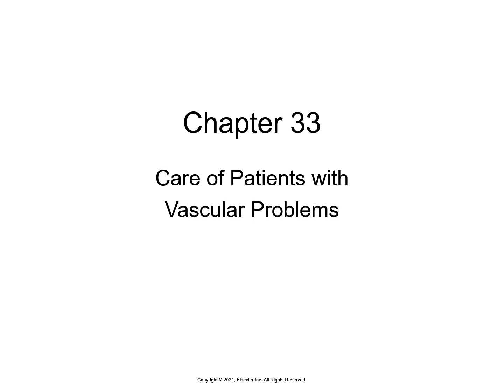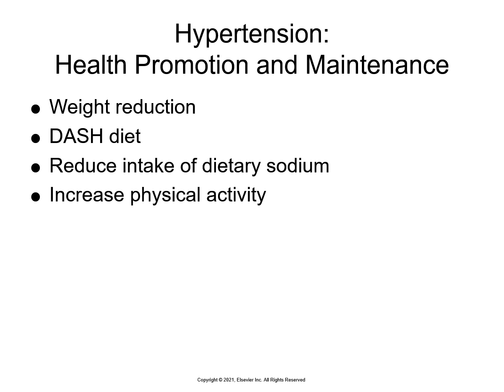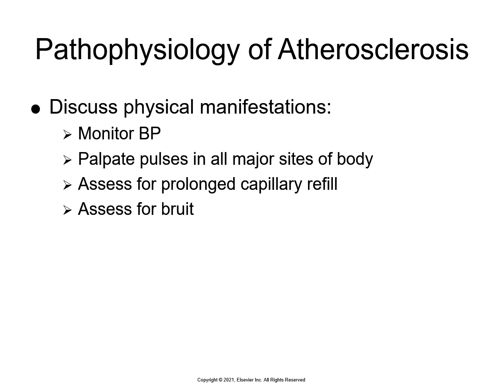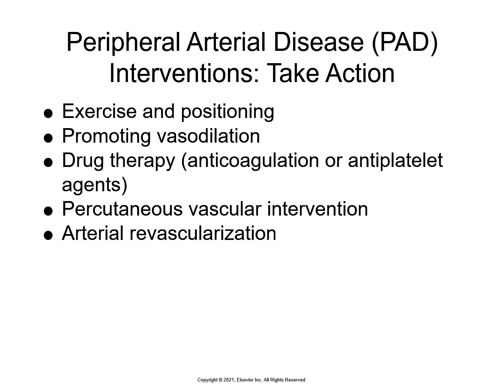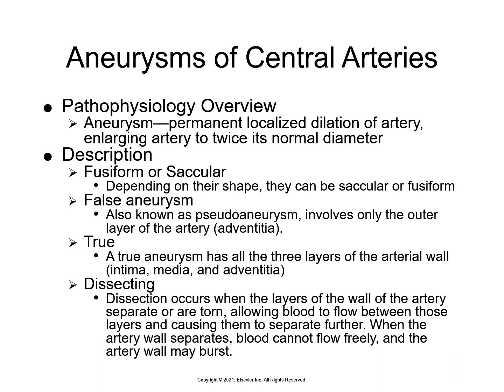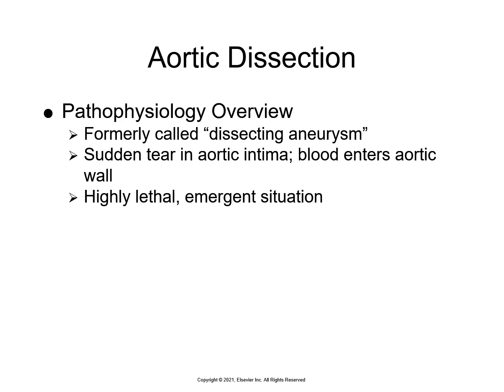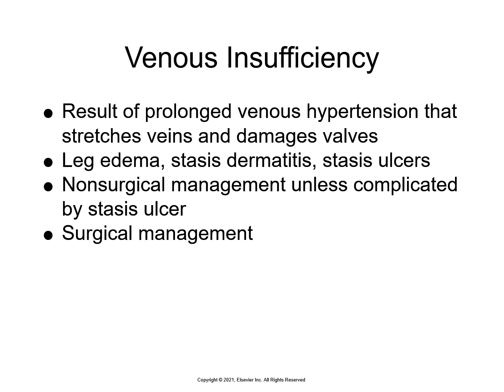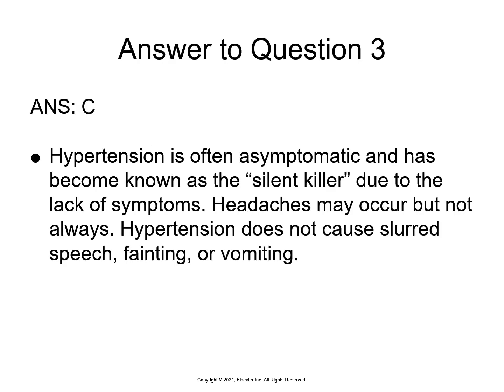Chapter 33 Care of Patients with Vascular Problems